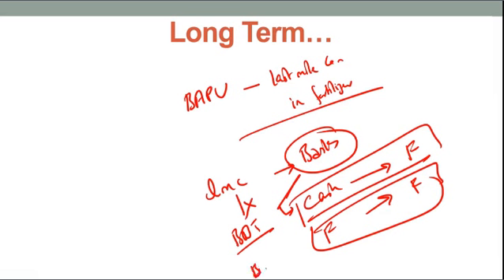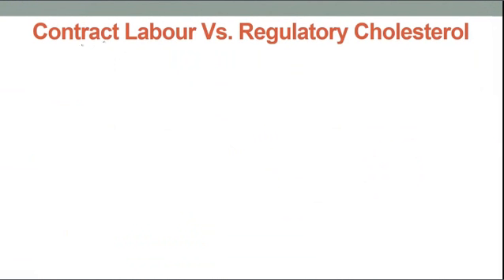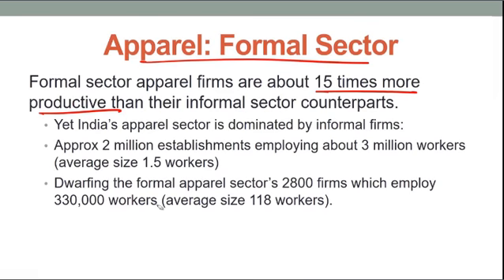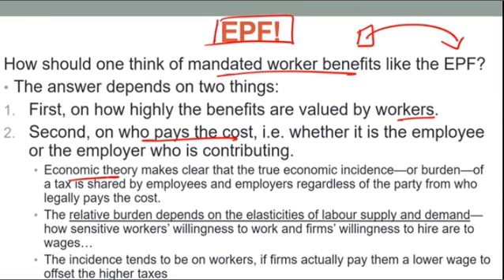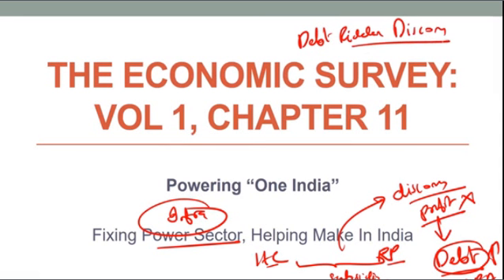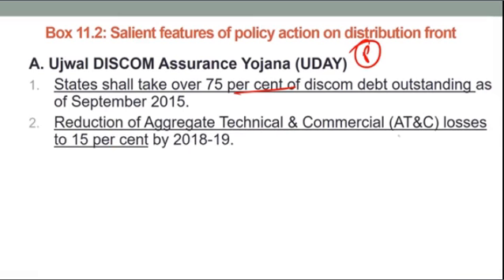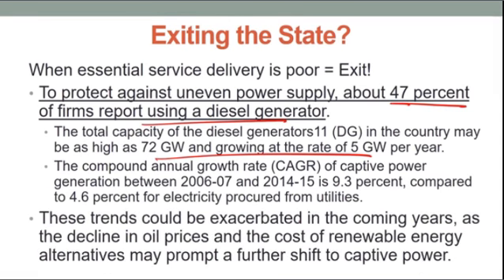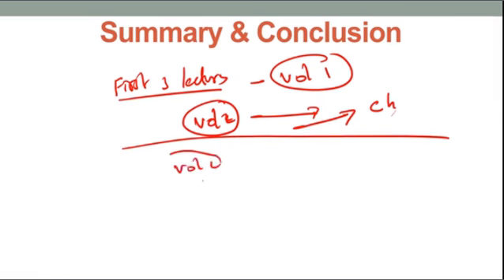Economic Survey part 7 Detailed Explanation for UPSC, IAS